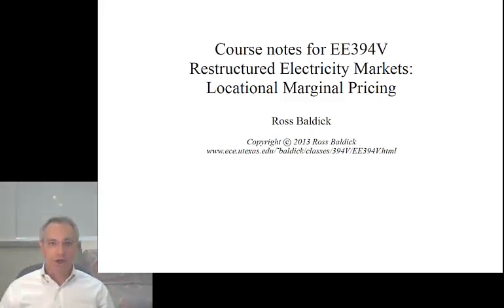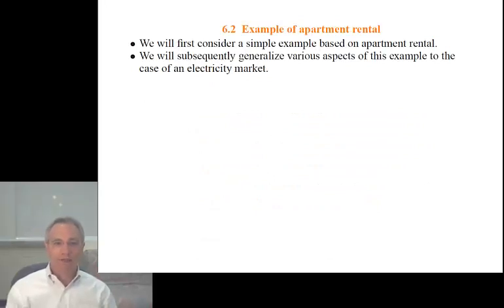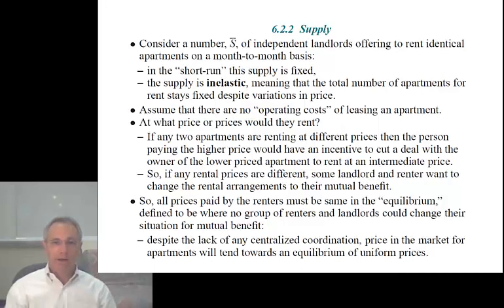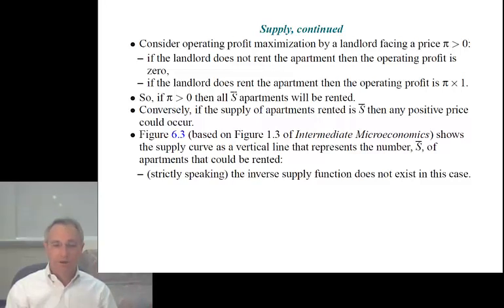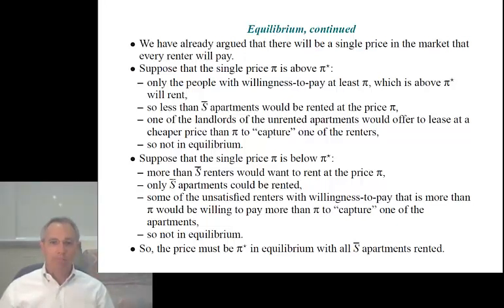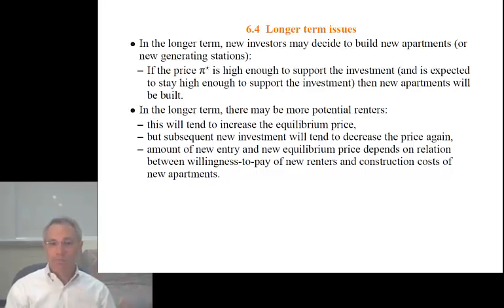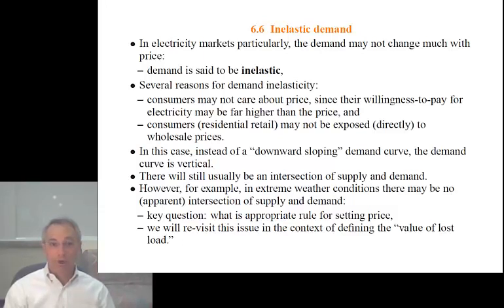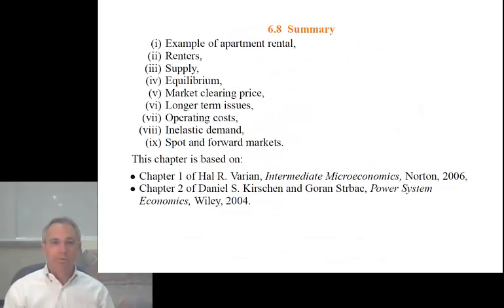Module 5: Microeconomics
This module develops demand and supply functions, market-clearing prices, economic surplus, operating costs, inelastic demand, and the distinction between spot and forward markets.